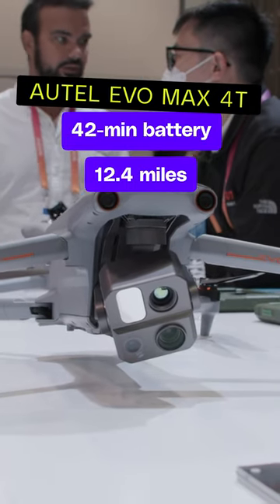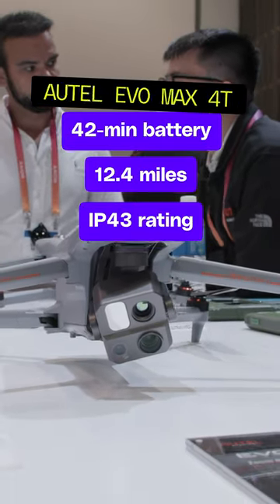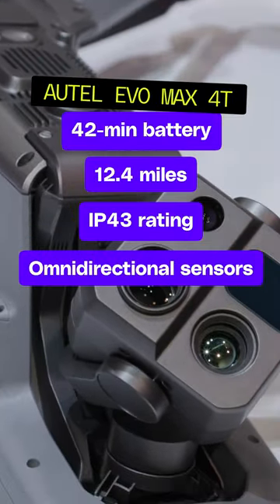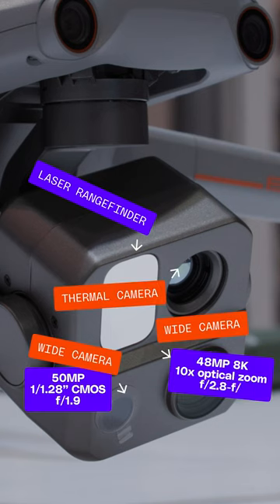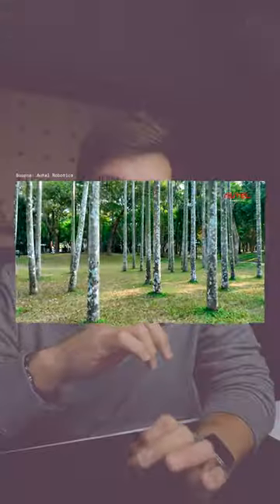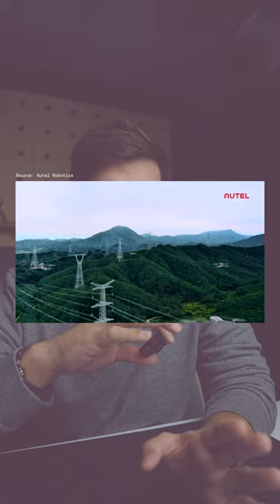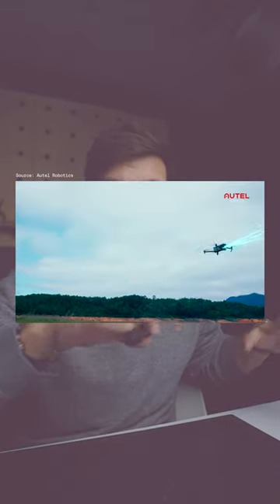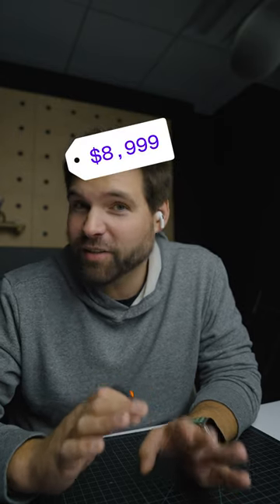Autel's overpowered EVO Max 4T drone is packed with too many features.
8K video, 120x digital zoom, mesh network, thermal camera, and plenty more can be found in this $9,000 drone by Autel